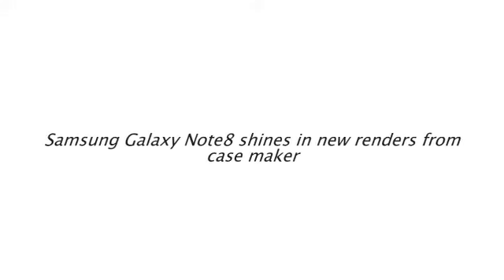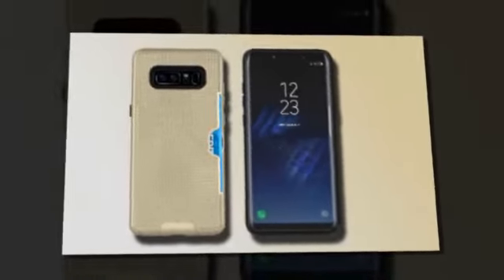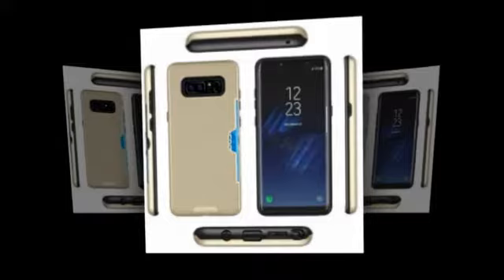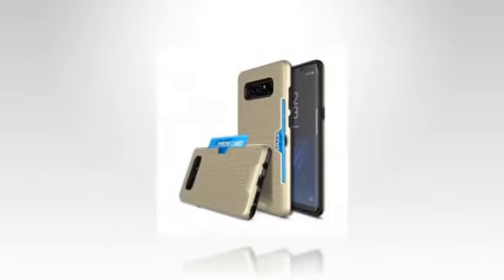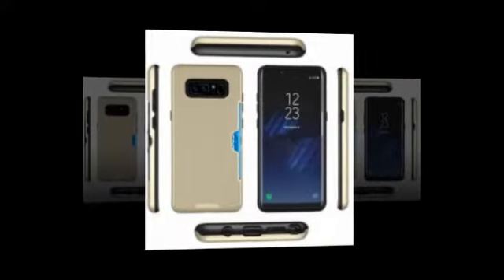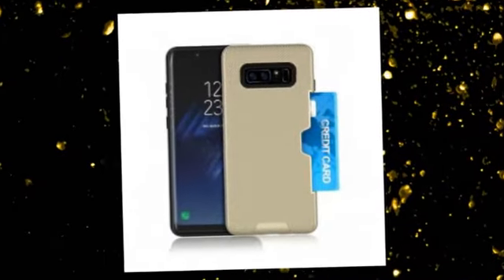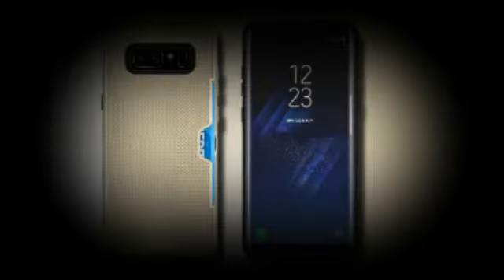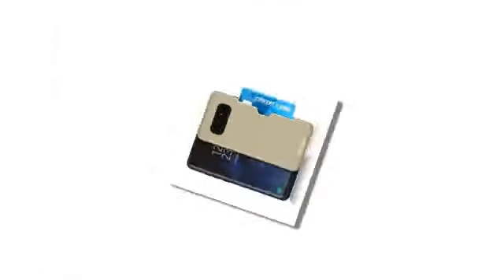Samsung Galaxy Note8 shines in new renders from case maker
All aboard the new hype train, destination Samsung Galaxy Note8. The next Samsung phablet flagship already started leaking, and we now see its renders and get a better idea of its design. As is usual the case, the first such leaks come from case makers who get the dimensions and button layout in advance so they can start working on accessories for the upcoming device.

The images reveal an Infinity Display and no home button, as in the Galaxy S8. There are three buttons on the left side of the phone, one of them being dedicated to Bixby, Samsung’s digital assistant.

Looking below, a 3.5 mm jack is on board, along with an USB-C, speaker grill, and the S Pen.

The back is where it gets more interesting. The dual camera setup will be horizontal and will be accompanied by an LED flash and the fingerprint scanner